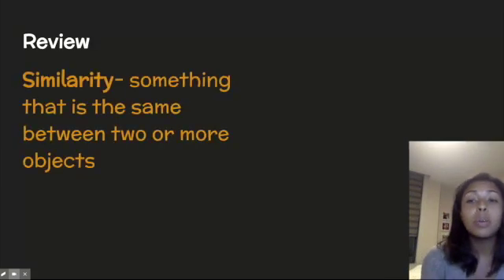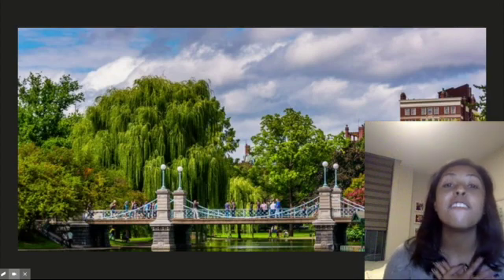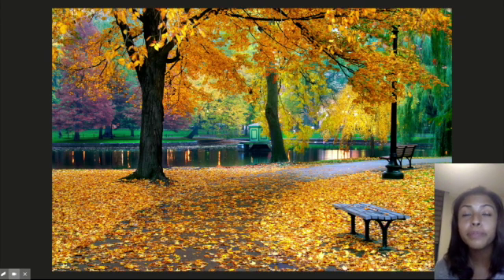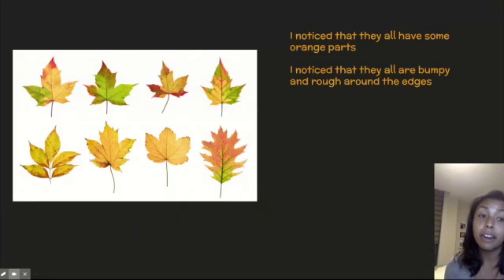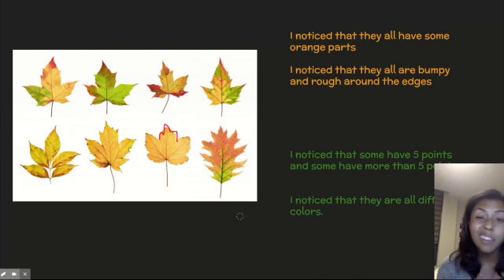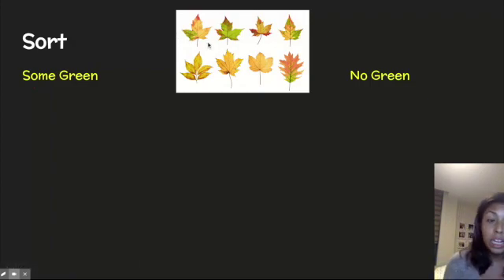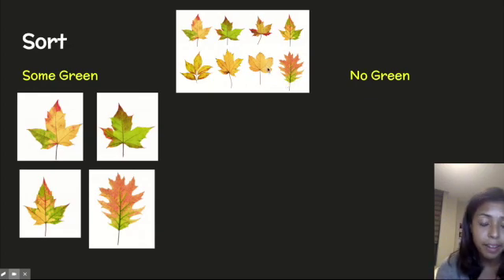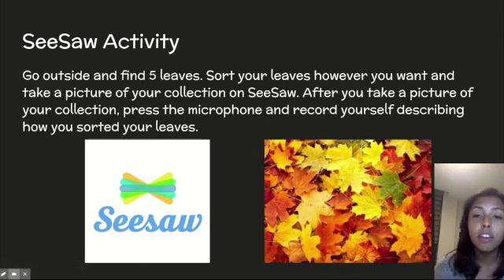Science Lesson 4